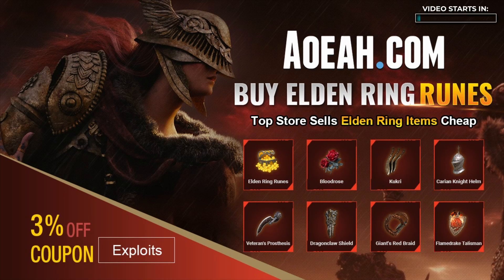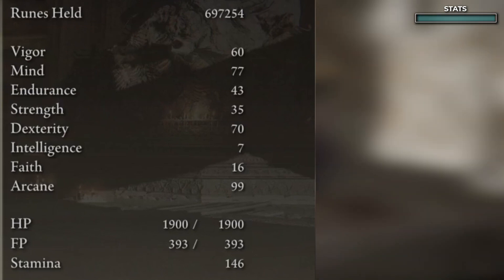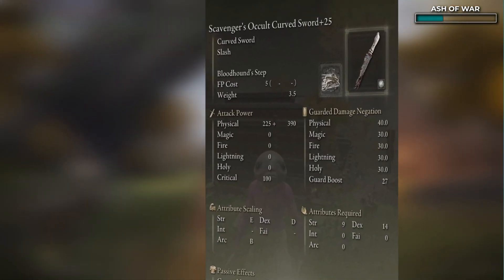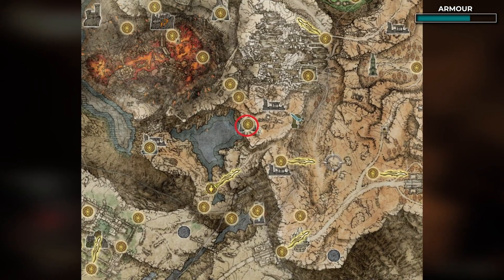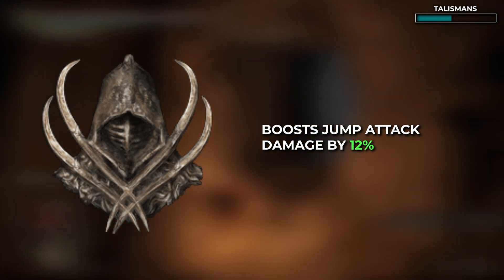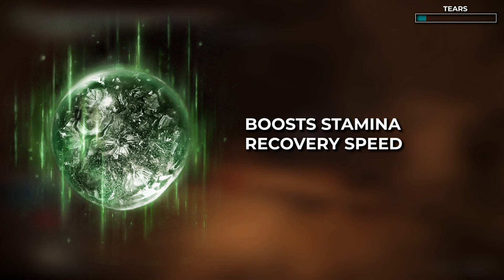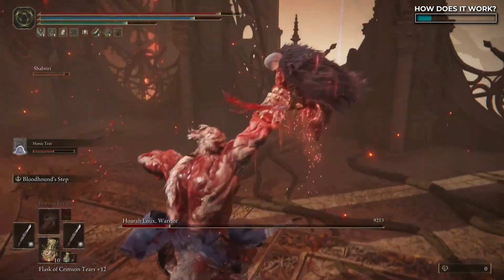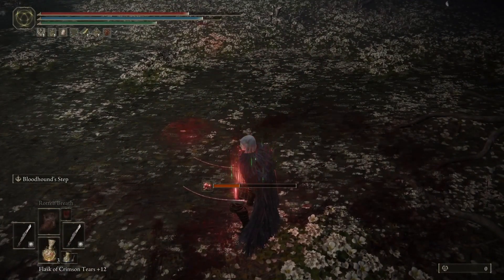The Most OVERPOWERED Build In Elden Ring You Will EVER See - Kill ANYTHING in Seconds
With this Elden Ring build you'll be able to defeat any boss in seconds, whatever their weakness is. This is easily the most overpowered build in Elden Ring and more people need to know about it!

If you're wondering what the most overpowered build in Elden Ring is, look no further, this is the ultimate build in Elden Ring!